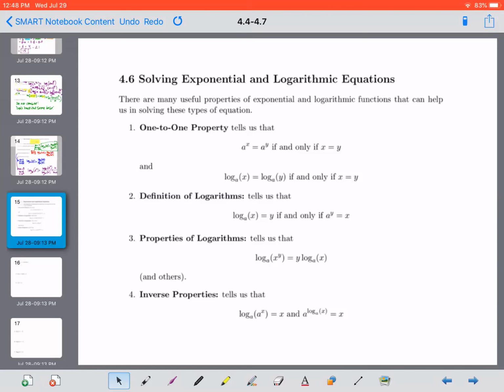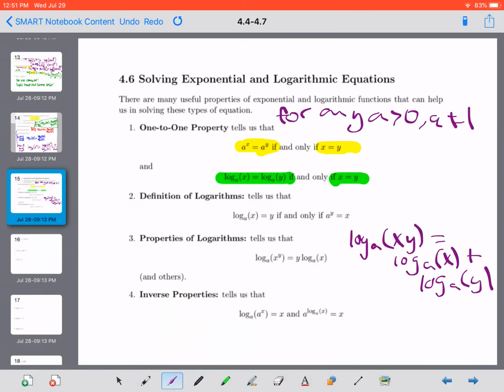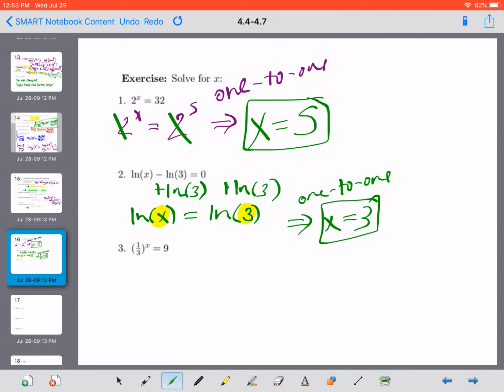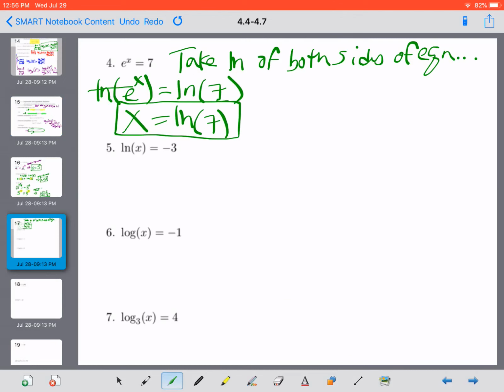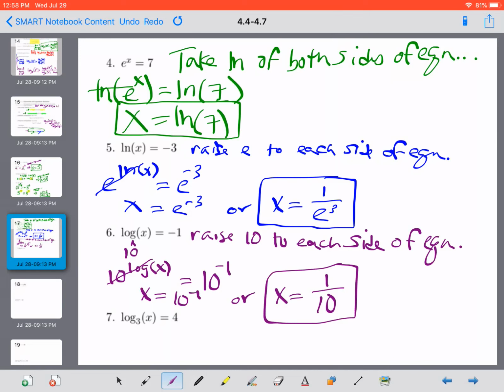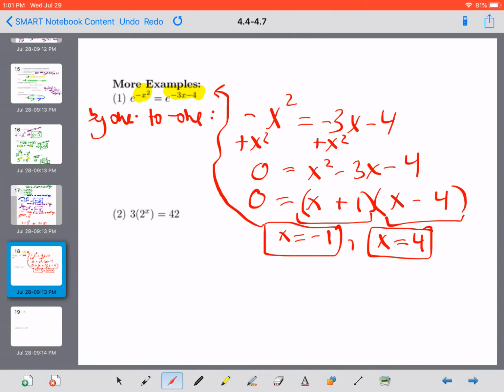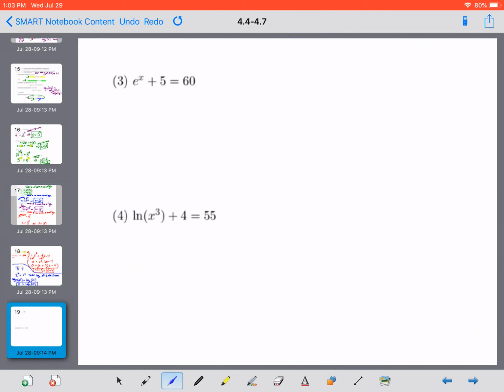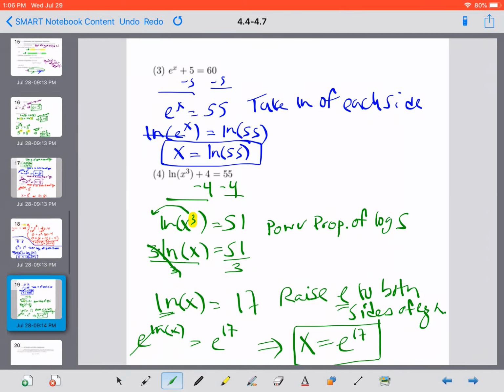Precalculus 4.6 Solving Exponential and Logarithmic Equations